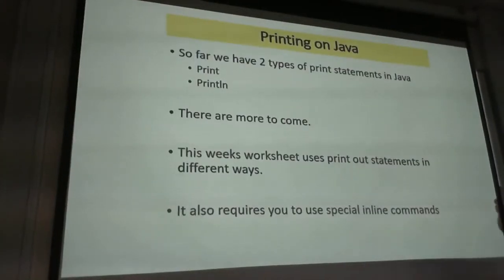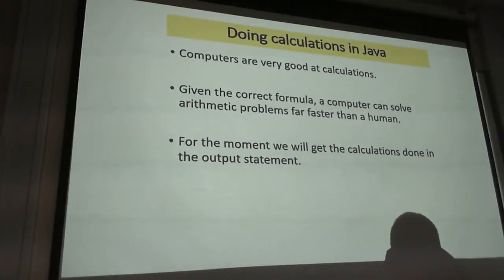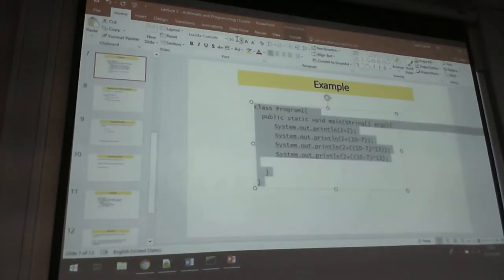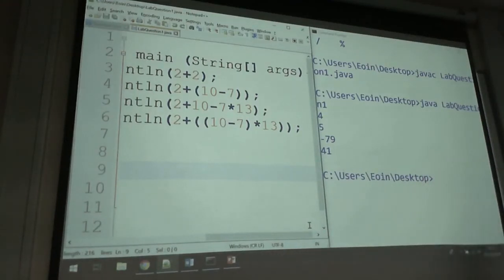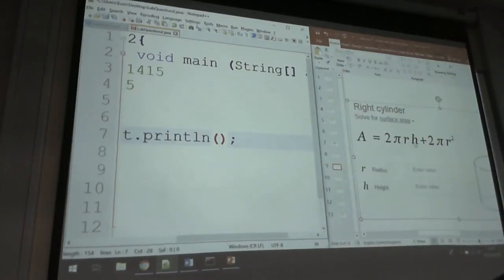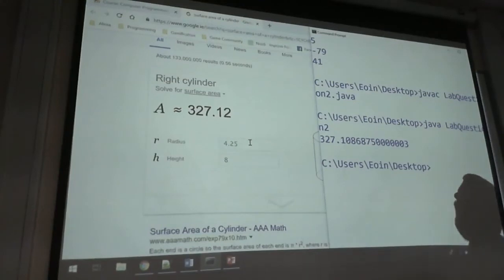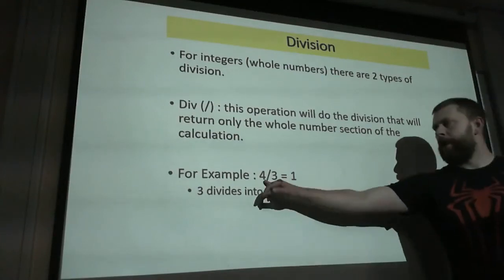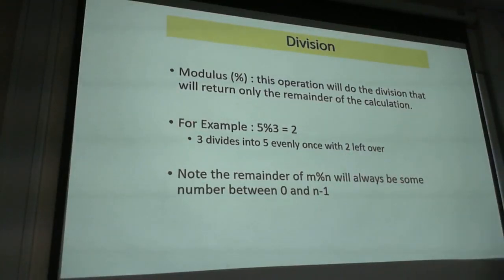BSC 1 Computer Programming Week 3 pt1